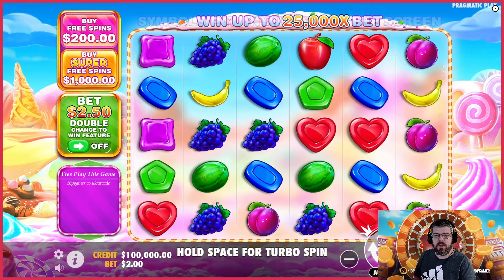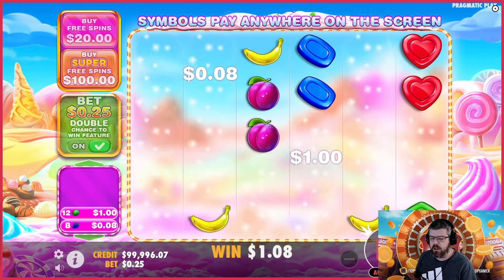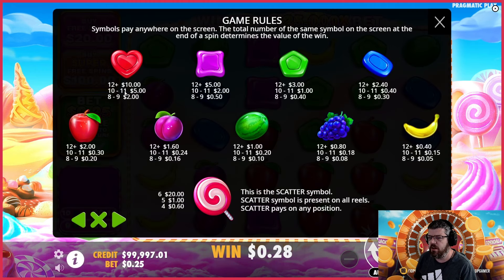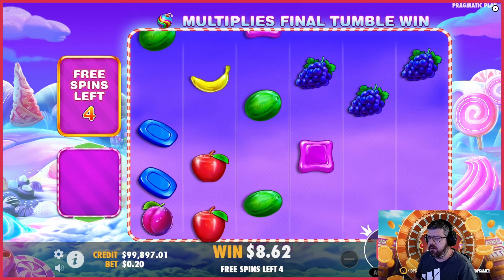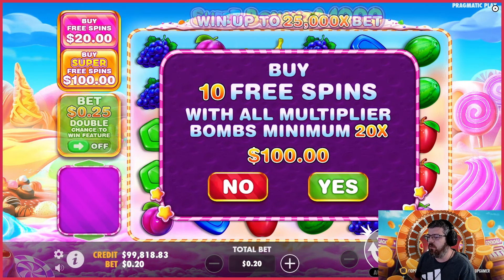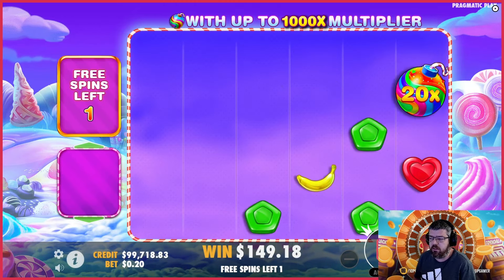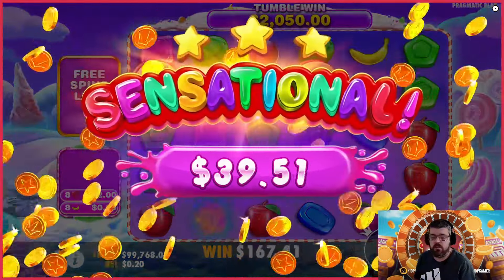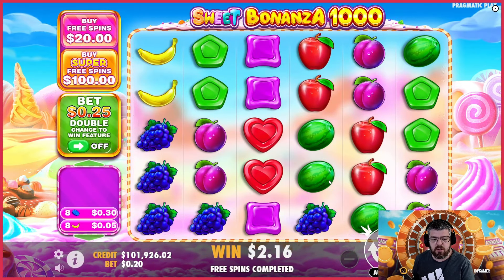*NEW* Sweet Bonanza 1000 Slot Gameplay & Review!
Welcome to our in-depth review of the new slot game "Sweet Bonanza 1000" by Pragmatic Play! In this video, we explore all the exciting features, bonuses, and gameplay mechanics of this revamped classic sweet-themed slot.

Watch as we dive into the enhanced 6-reel, 5-row grid and demonstrate the Scatter Pays system, where landing 8 or more matching symbols anywhere results in a win. We also showcase the thrilling Tumble Feature, where winning symbols are replaced by new ones for consecutive wins.

Join us as we trigger the Free Spins round, revealing the potential for massive multipliers up to x1,000 and unlimited retriggers. We also review the Ante Bet option, which increases the chance of triggering the bonus round.

Get the full scoop from the 10p Gamer perspective as we provide our honest opinion on how "Sweet Bonanza 1000" compares to its predecessor and other popular slots.

Try "Sweet Bonanza 1000" for free at 10p Gamer Arcade in demo mode to experience the sugary fun firsthand before playing with real stakes.